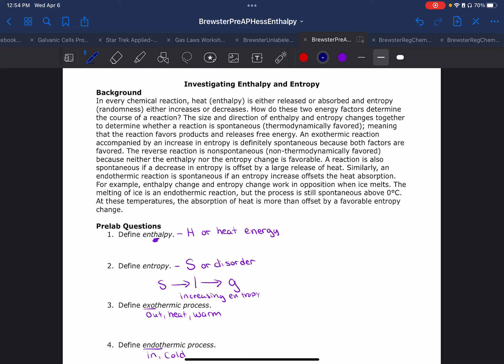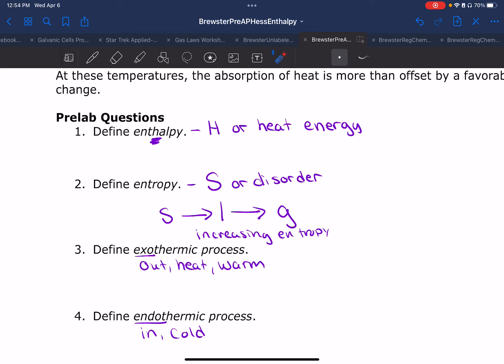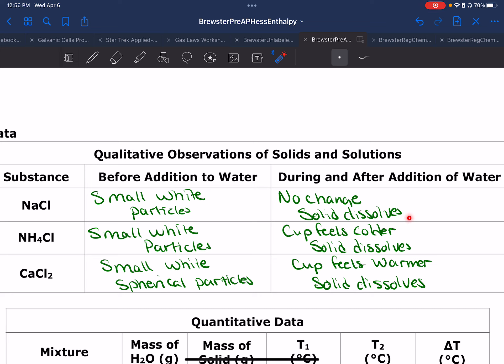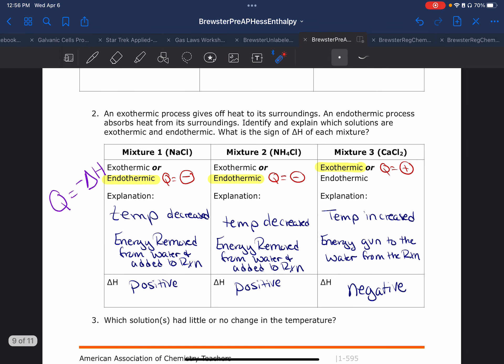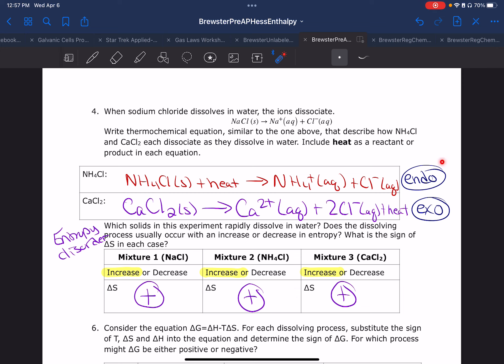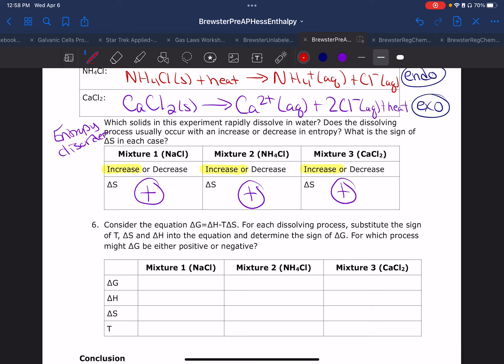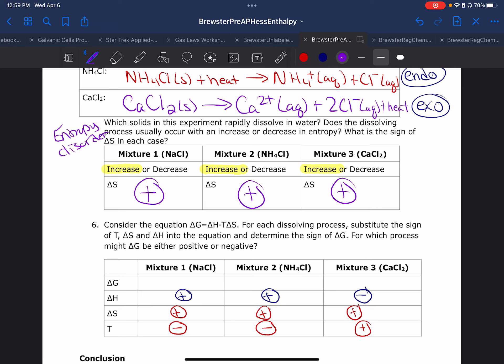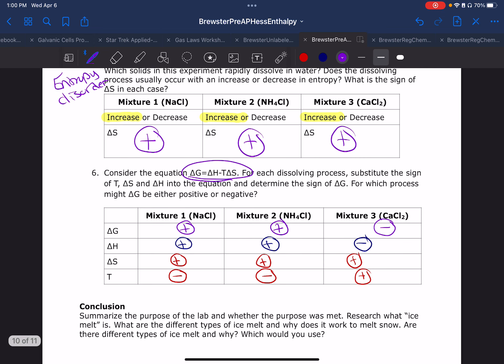Assistance on Entropy and Enthalpy Lab